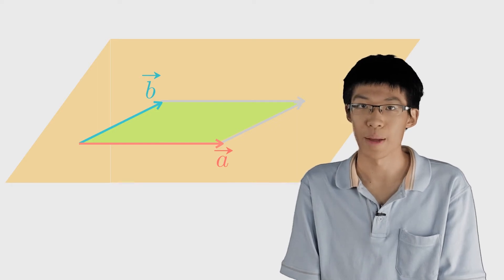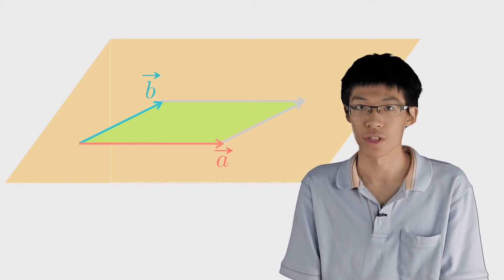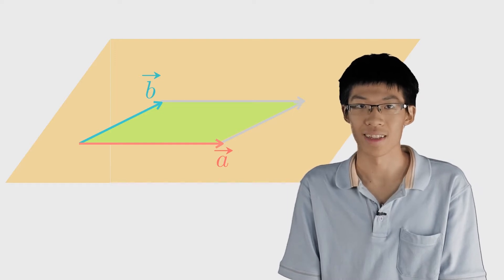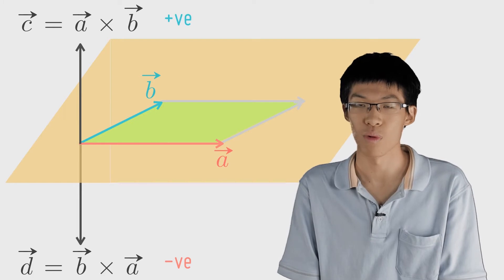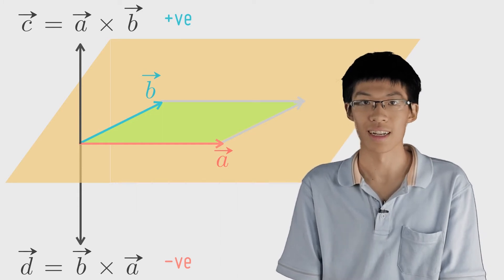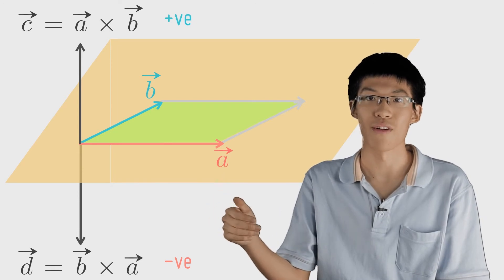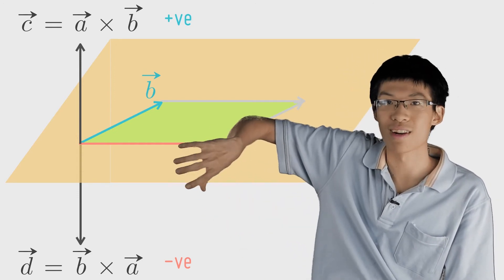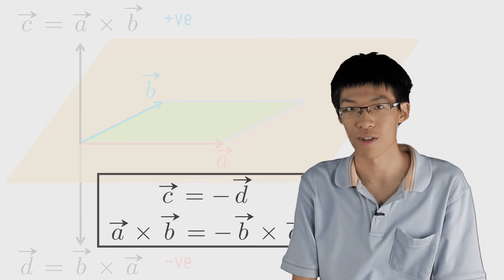4 2 AxB is not BxA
The title explains itself. You will have to watch out for this!